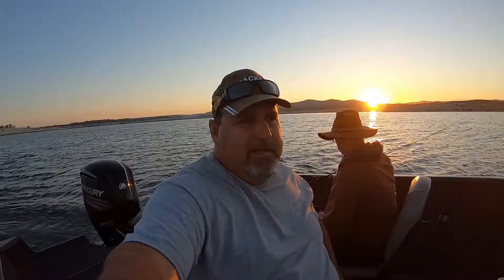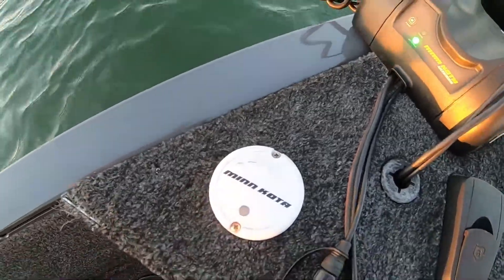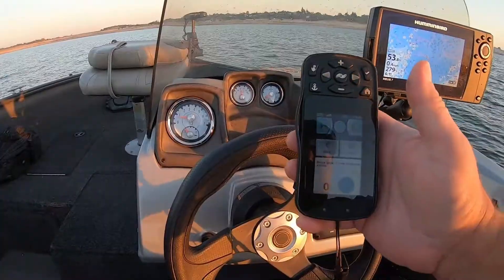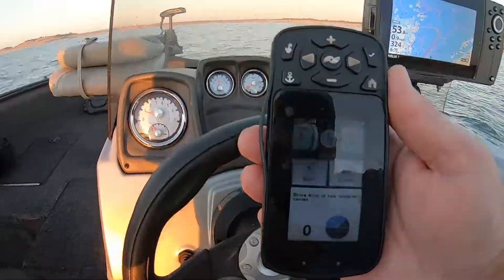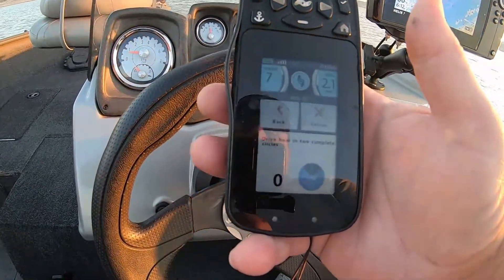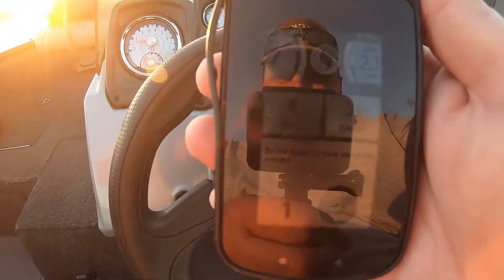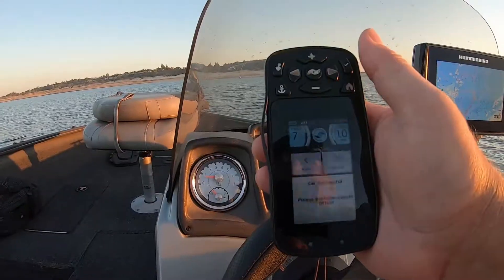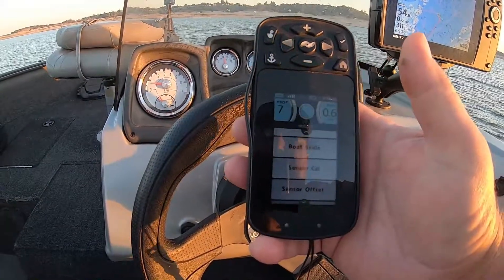Minn Kota GPS Heading Sensor Calibration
Minn Kota Heading Sensor Start up And Periodic Calibration